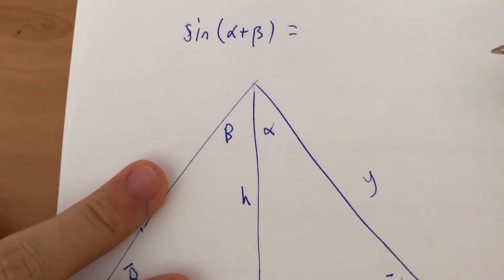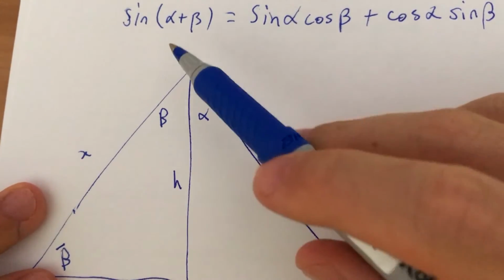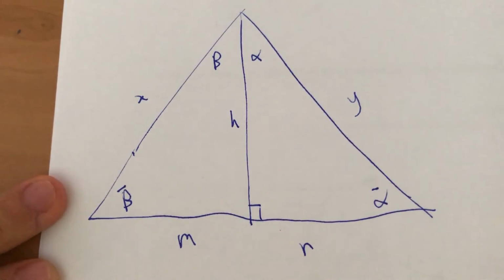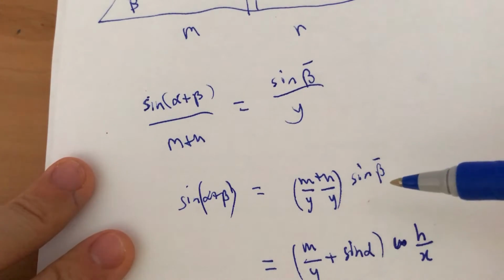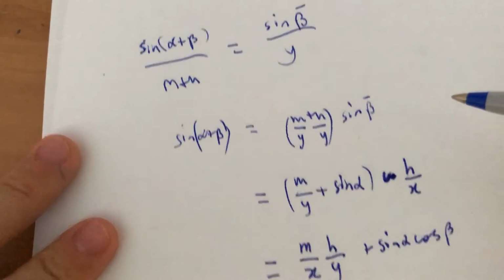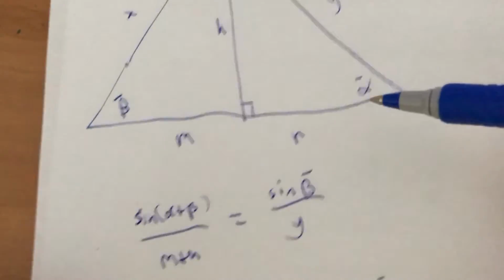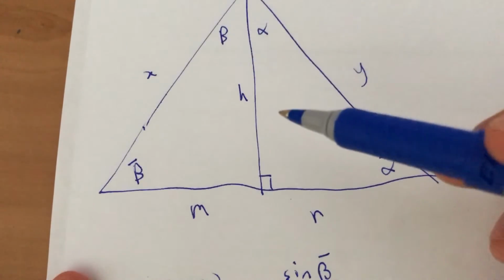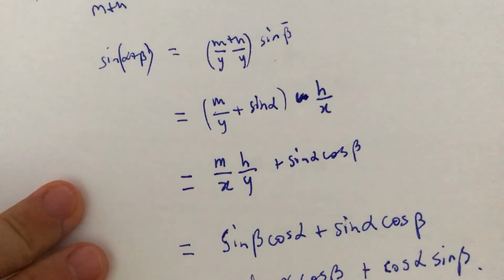sin(a+b) formula derived